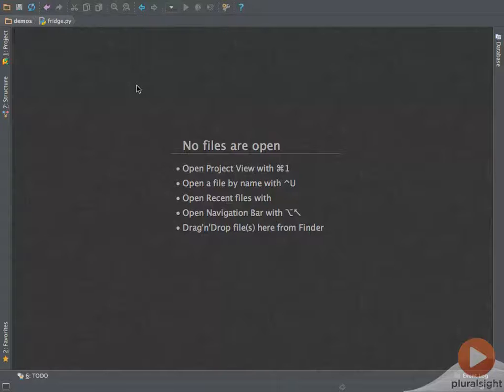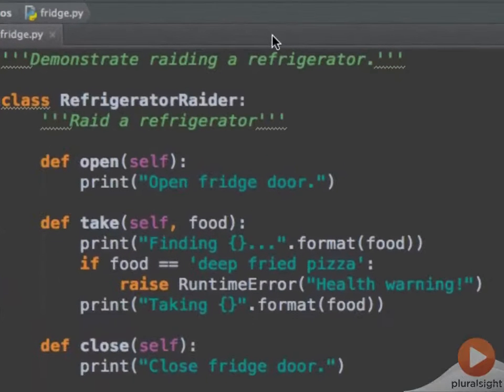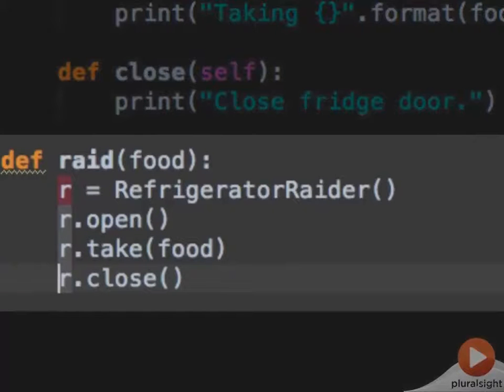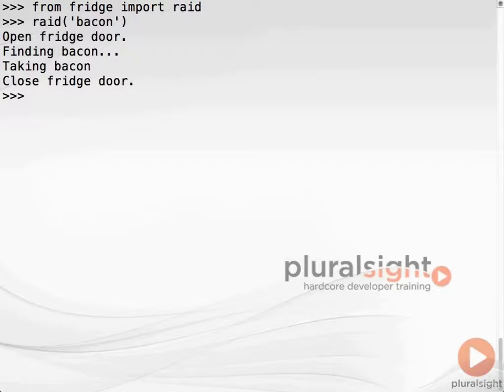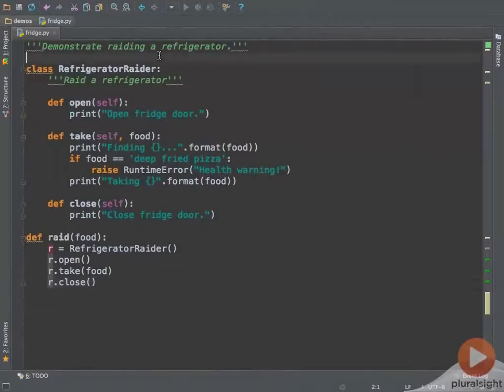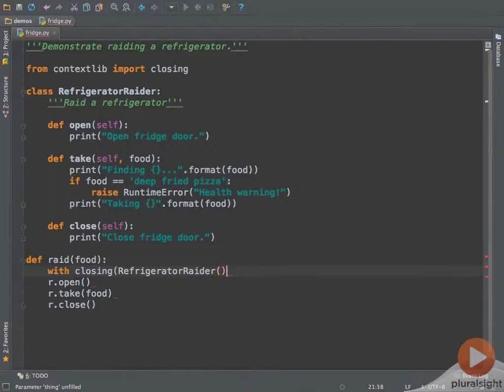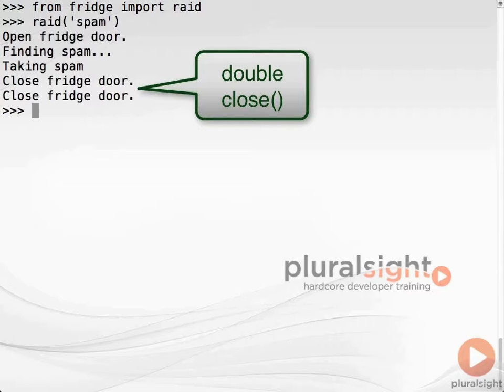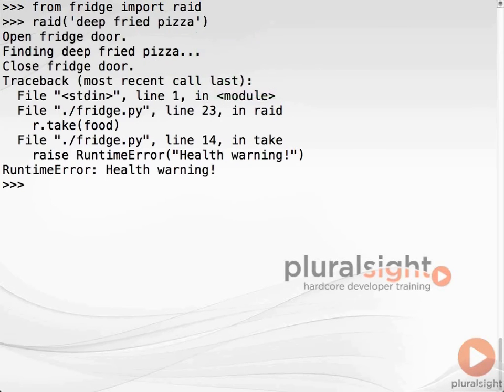10 13 Closing with Context MAnagers